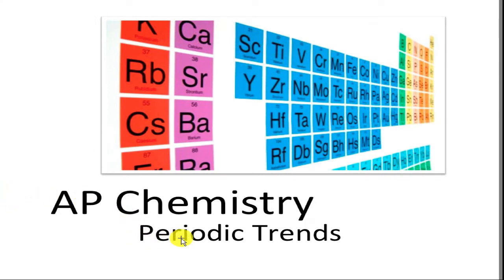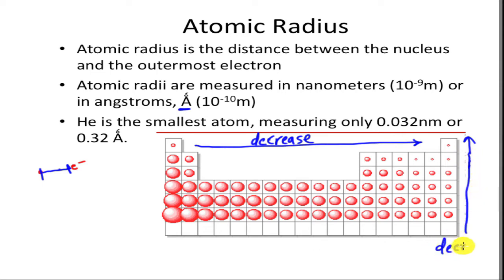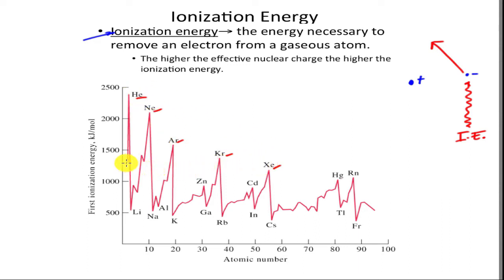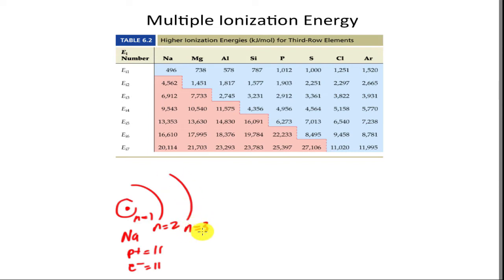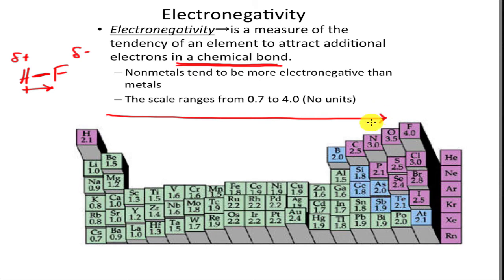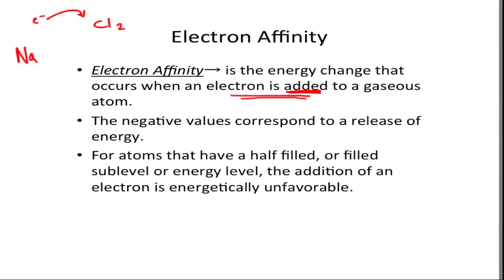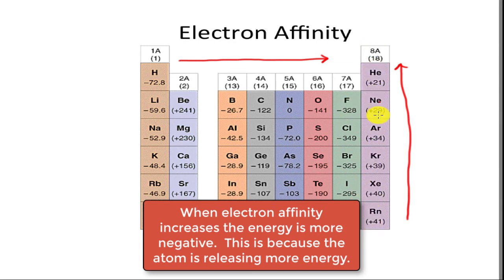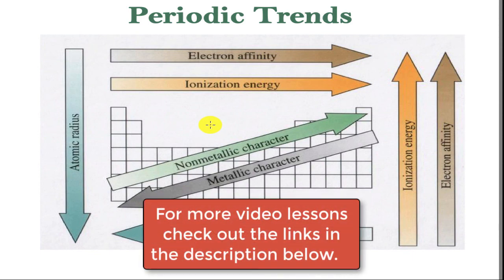Periodic Trends AP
In this video lesson, we will look at the various periodic trends.  This video focuses on what the trends are and in a later video I will explain what causes these trends.

The Trends
Atomic Radius at 1:00
Ionization Energy at 3:07
Multiple Ionization Energies at 6:45
Electronegativiy at 9:06
Electron Affinity at 10:40
Ionic Radius at 14:31
Recap of the Trends 15:32